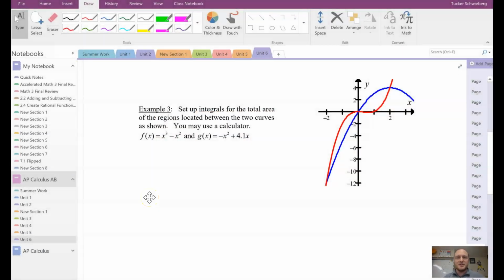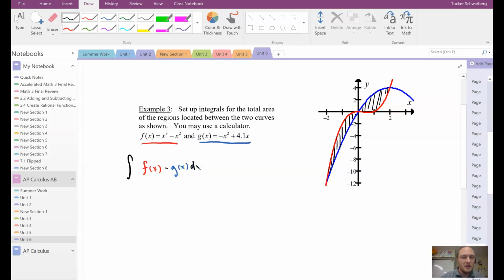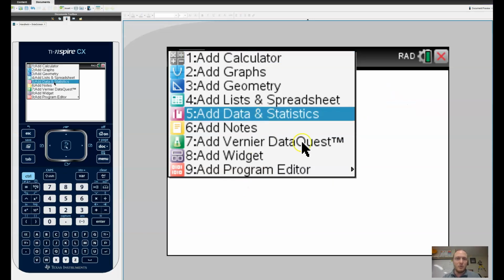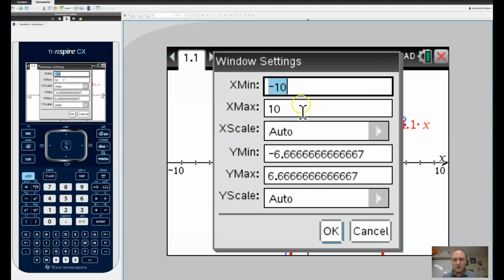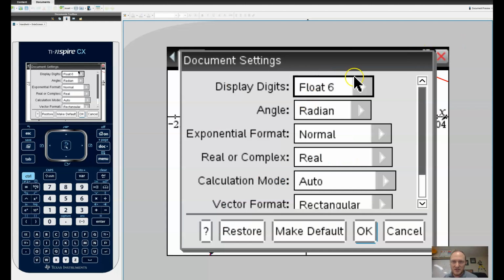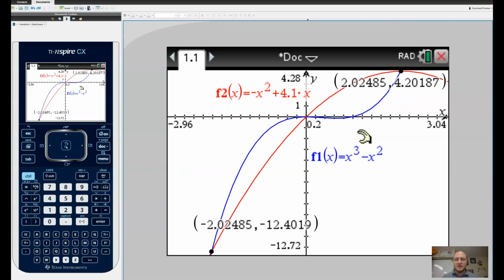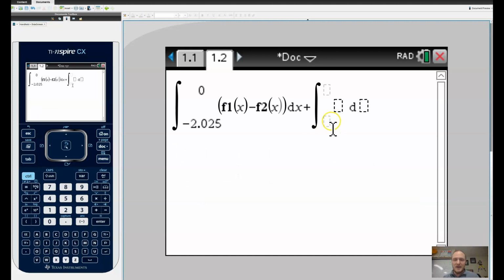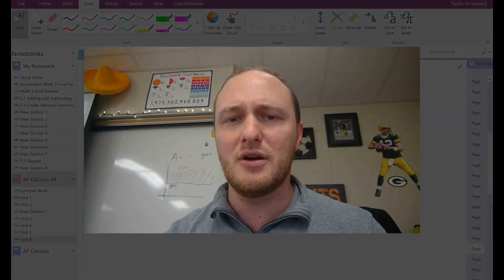AP Calculus AB| 6-4B Using Calculator to Find Area Between